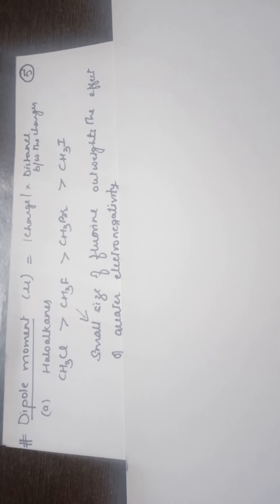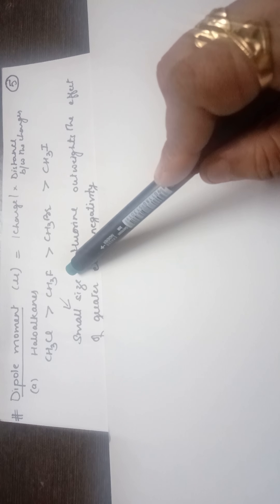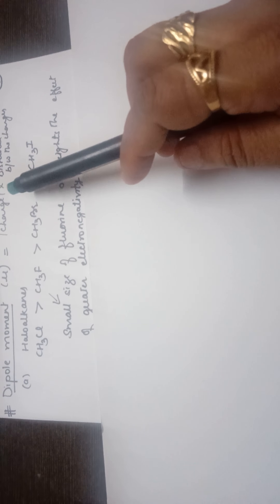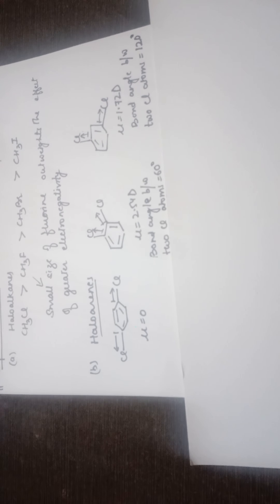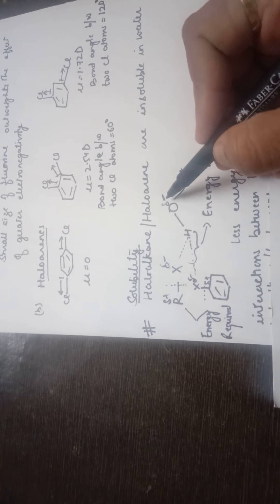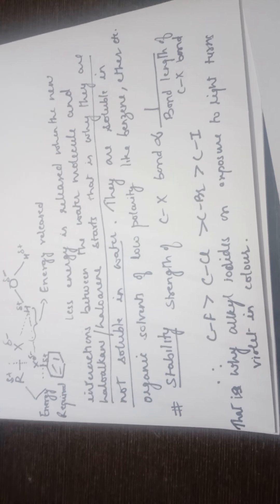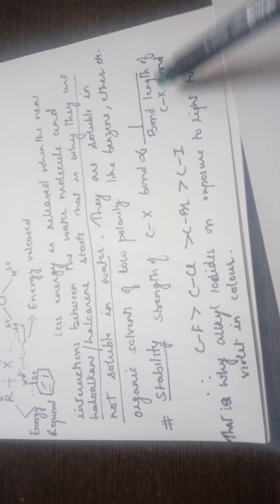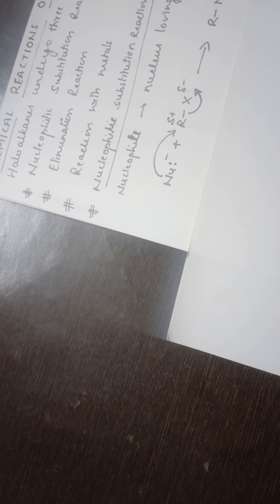Haloalkanes and haloarenes second vedio by habits sharma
Properties of haloalkanes and haloarenes